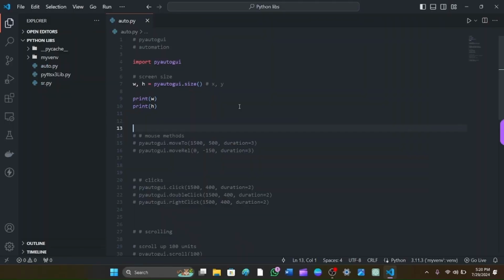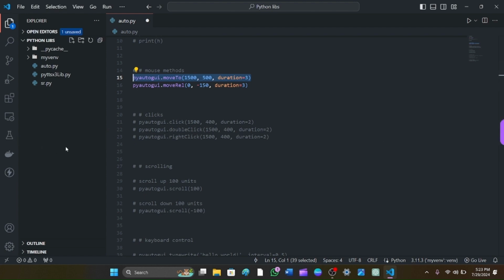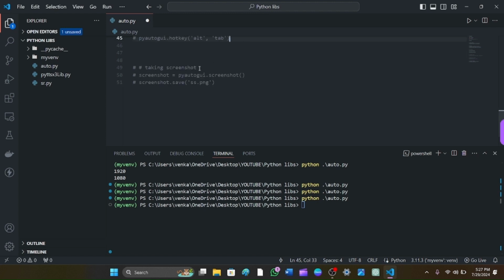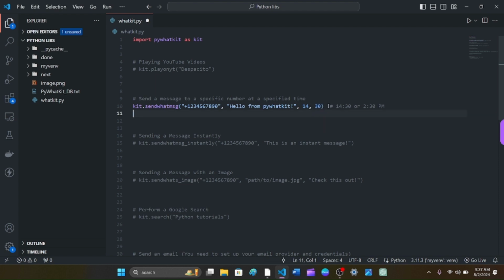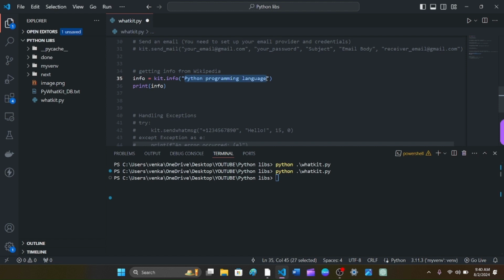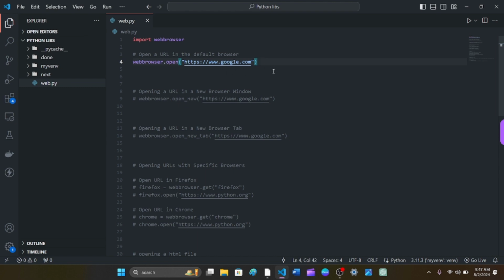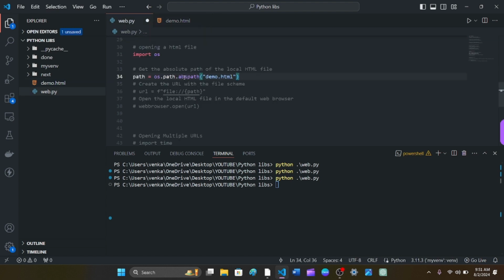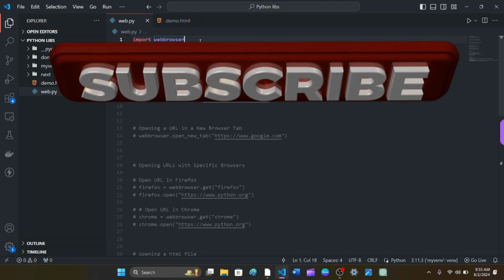Automation with Python One Shot tutorial | Nobluff coder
In this one-shot Python automation tutorial, we dive deep into three powerful libraries: pyautogui, pywhatkit, and webbrowser. Learn how to automate GUI interactions, send WhatsApp messages, perform Google searches, and open web pages programmatically. This comprehensive guide will help you harness the power of Python for automating various tasks, making your workflow more efficient and productive. Whether you're a beginner or an experienced programmer, this video will provide you with valuable insights and practical examples to get started with Python automation.